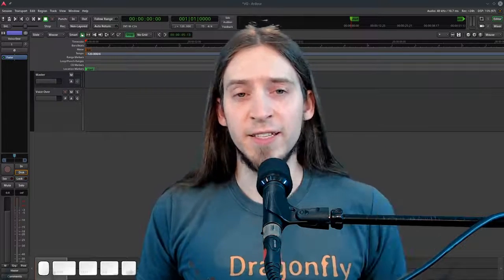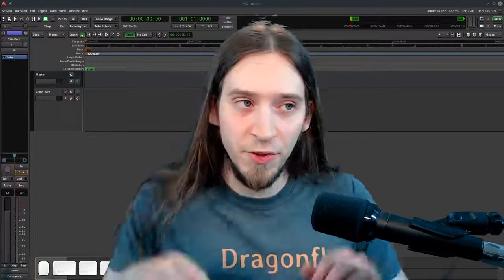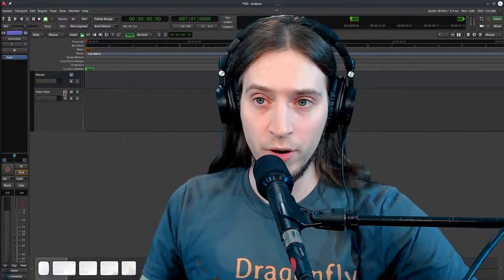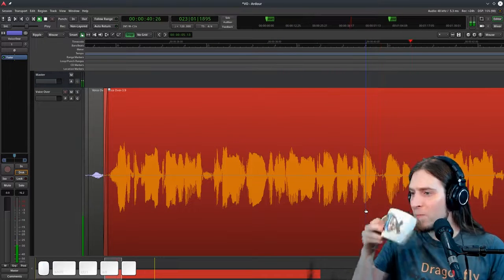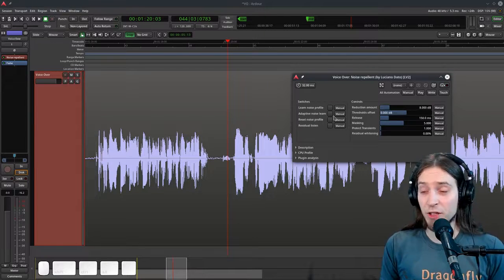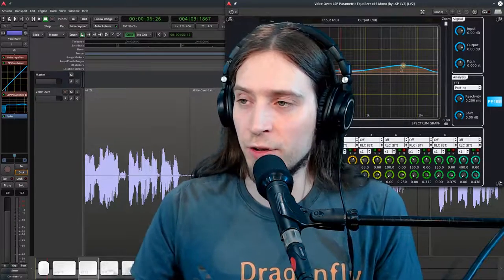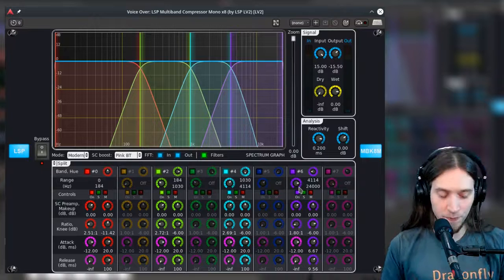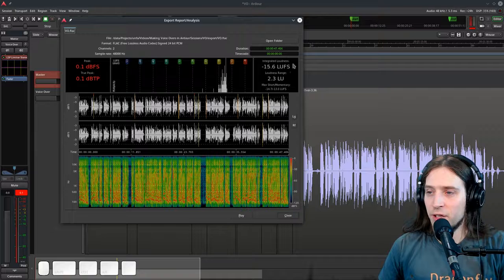Y2Mate is How to make AWESOME voice overs with Free Software ikPR1b9pbqQ 720p 1644959572776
Make AWESOME voice overs with Free Software and with this Video Editor you Projects completed fast and easy.